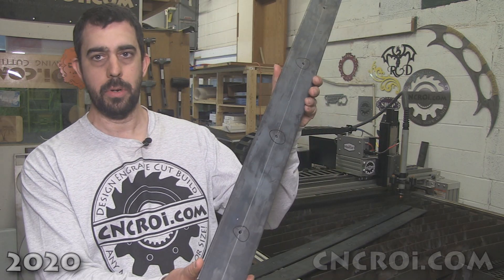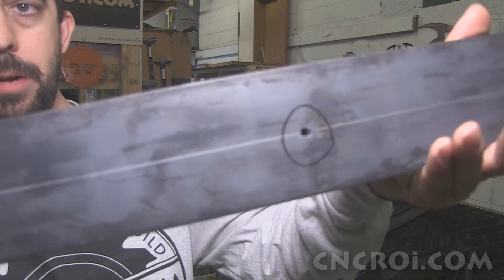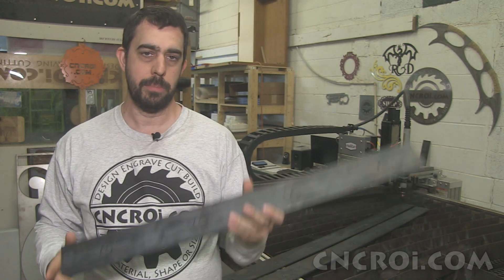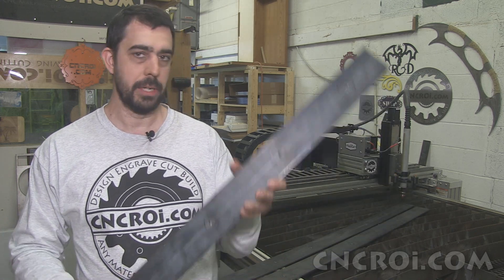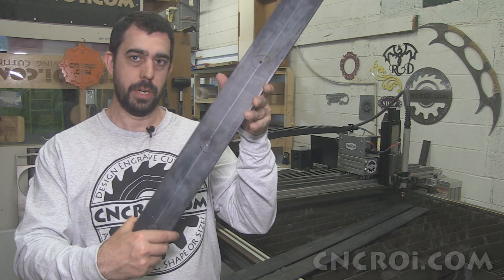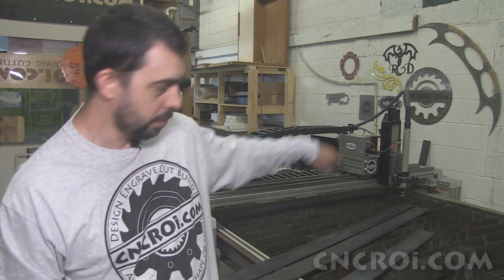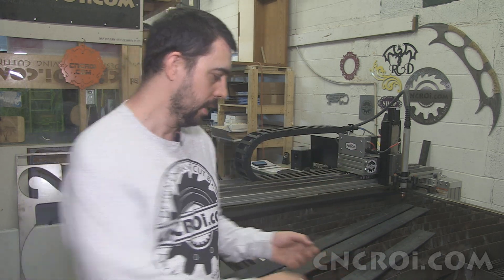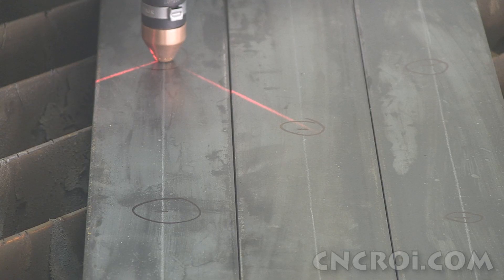Custom Flat Bar Holes: CNC Plasma Cutting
CNCROi.com offers a host of custom products and production techniques, in this case, we'll review Custom Flat Bar Holes: CNC Plasma Cutting.

Jon from CNCROi.com demonstrates the efficiency and precision of plasma-cutting holes in steel flat bar, a process that is both cost-effective and accurate. The project involves cutting quarter-inch holes, spaced eight inches apart, into a steel flat bar for a kitchen oven support. Instead of drilling, plasma cutting offers a more efficient and precise method, making it a superior choice for metal fabrication.

Drilling through steel can be time-consuming and labor-intensive, whereas plasma cutting provides speed and accuracy. The CNC plasma system at CNCROi.com features crosshairs that allow for alignment within one to two millimeters of accuracy, ensuring a consistent and reliable hole pattern. While this level of precision may not be suitable for aerospace applications requiring nanometer accuracy, it is more than sufficient for structural applications like kitchen supports. The cost savings of plasma cutting holes versus cutting an entire custom sheet with pre-drilled holes make it a smart option for projects where minor variations are acceptable.

One of the key considerations in metal fabrication is balancing accuracy and cost. A custom-cut sheet with pre-drilled holes can be up to four times more expensive than simply plasma-cutting holes into a standard flat bar. Since flat bar is readily available in various widths, such as two-inch, three-inch, or four-inch, it is a cost-effective alternative to custom-cut sheets.

For applications like kitchen supports, where the metal is covered and positioned low to the ground, minor deviations of one or two millimeters are negligible. The use of screws with washers compensates for any slight misalignments, making plasma cutting the ideal solution.

Beyond plasma cutting, CNCROi.com specializes in a variety of cutting methods, including water jet cutting, laser cutting, and CNC router cutting. Each technique has its advantages depending on the material and project requirements. Plasma cutting excels in working with metals, delivering clean, efficient cuts at a fraction of the time and cost of traditional methods.

For custom metal fabrication, including plasma-cut holes, structural components, and precision cutting, CNCROi.com provides expert solutions tailored to each project’s needs. Contact CNCROi.com today for high-quality CNC cutting services that optimize both cost and accuracy.